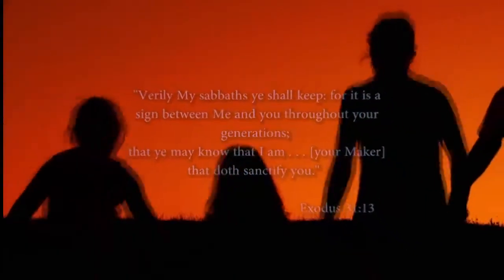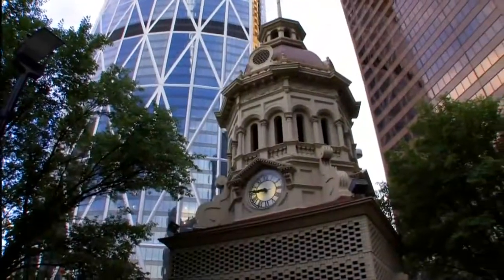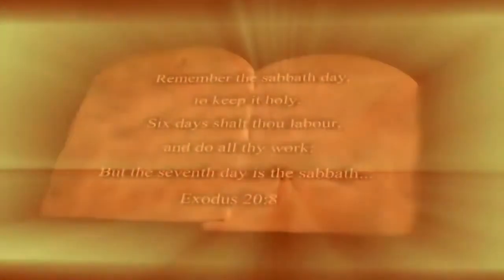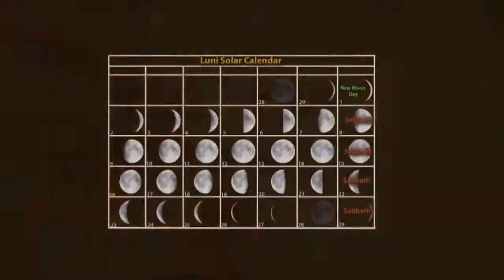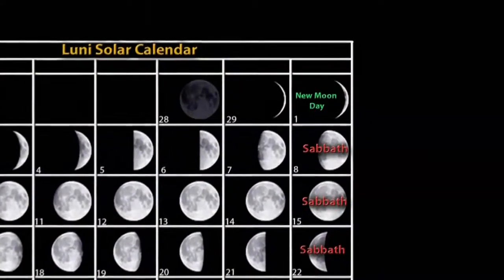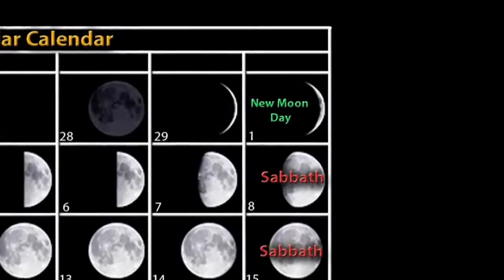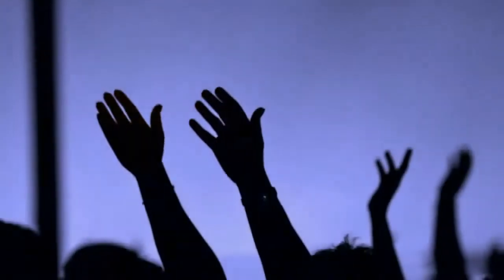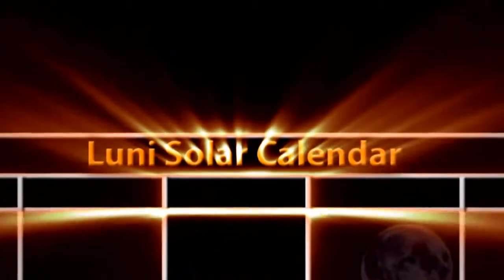The Creators Calendar SaveYouTube com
the real truth of when a day begins